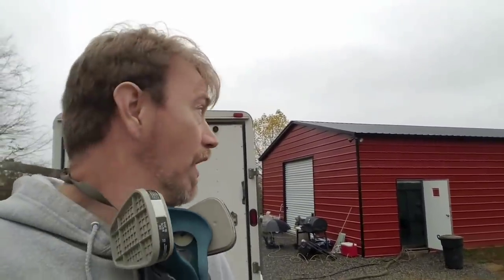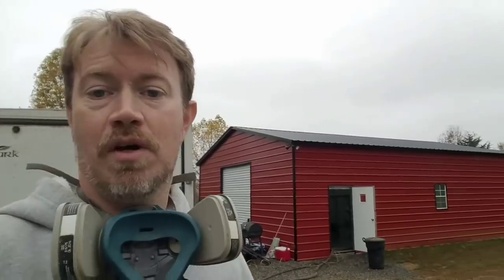Insulating Metal Buildings With Closed Cell Spray Foam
We show you part of the process of installing  spray foam in a metal building.

Houston Bros. is a family business based in Ferrum Virginia and we service the Roanoke Valley, Smith Mountain Lake and Rocky Mount areas.